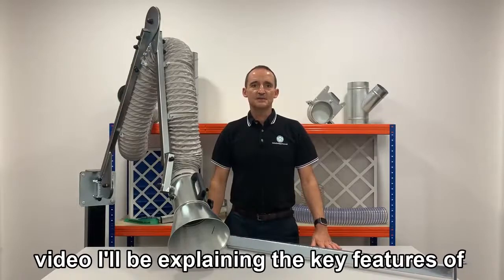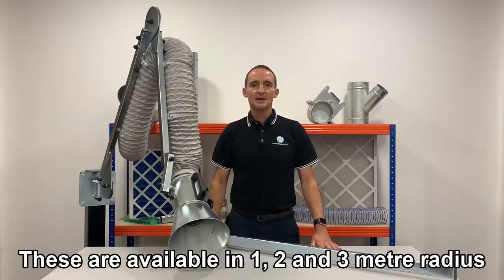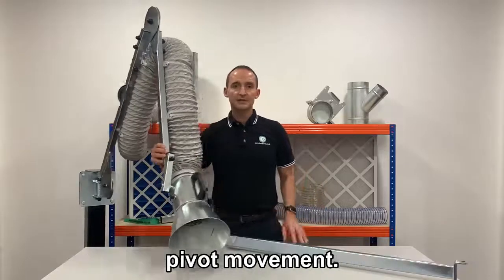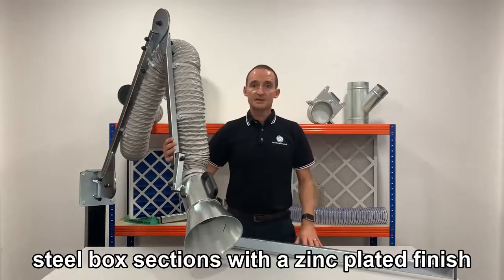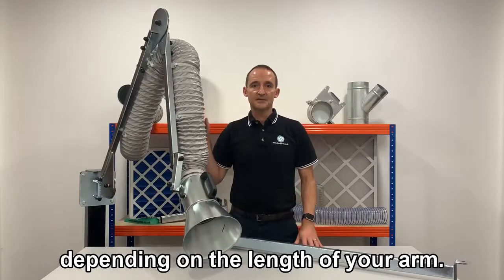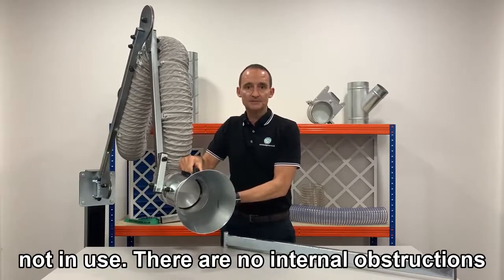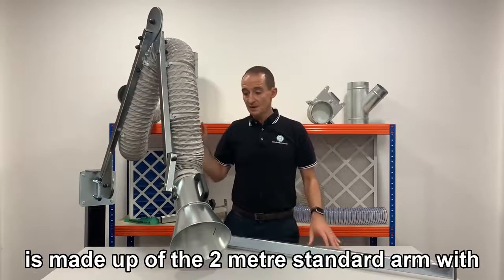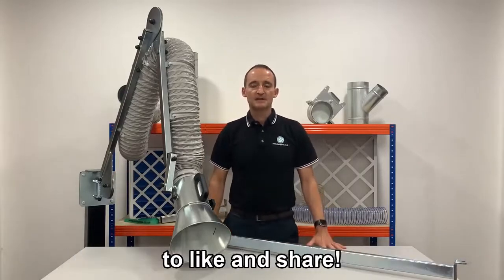Features of our Fume Extraction Arm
In this video, Peter explains the key features of our Fume Extraction Arm, used to extract fumes from a work bench. These can be fixed to a wall, or a floor stand.